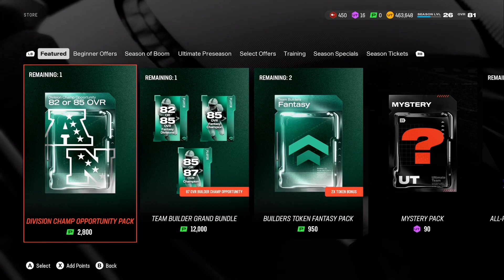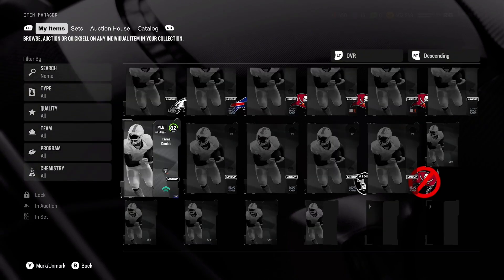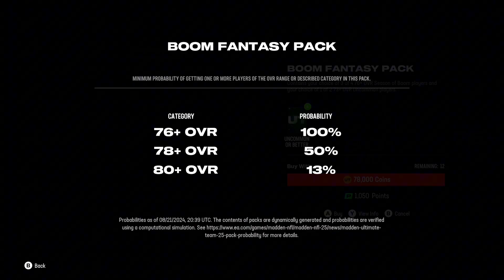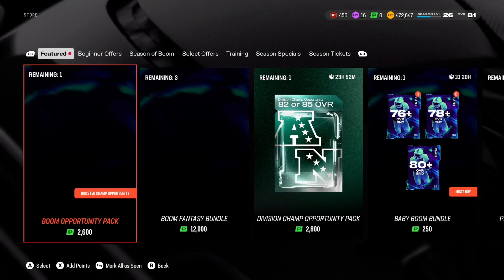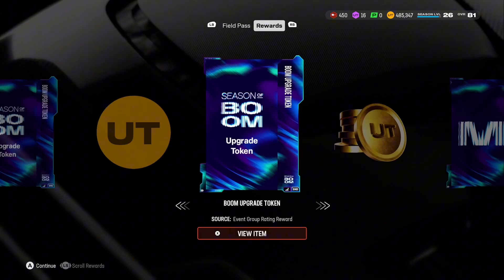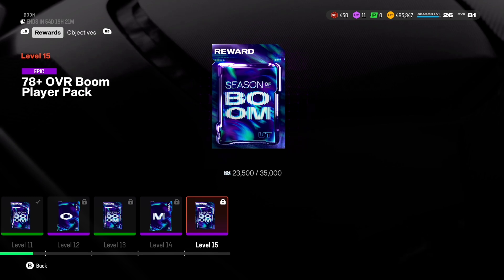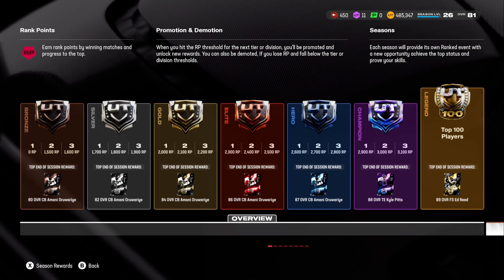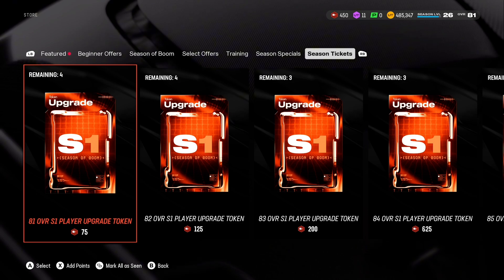DID WE GET THE BEST FREE CARD IN THE GAME? Madden 25 No Money Spent Ep. 4 | Madden 25 Ultimate Team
Shoutout To These Creators Who Inspire Me!